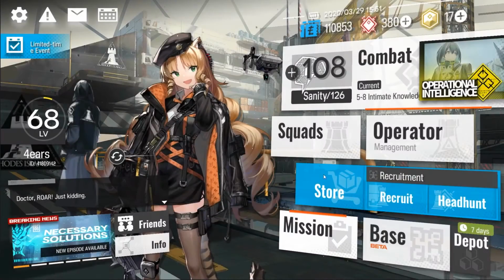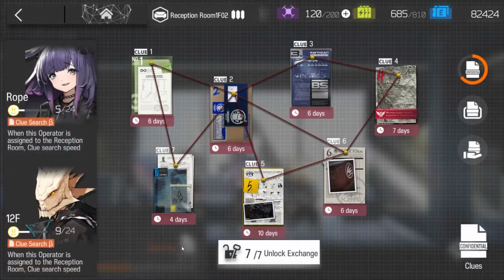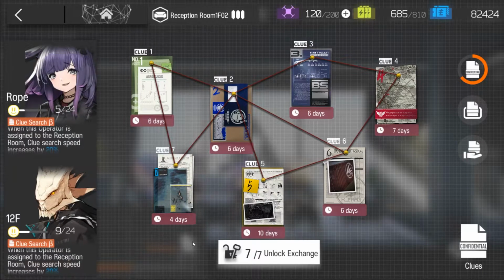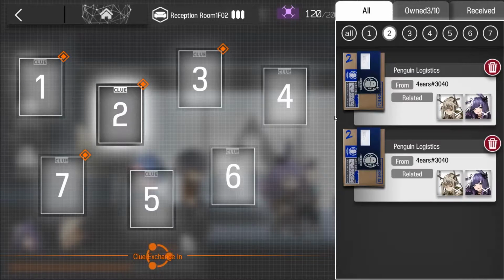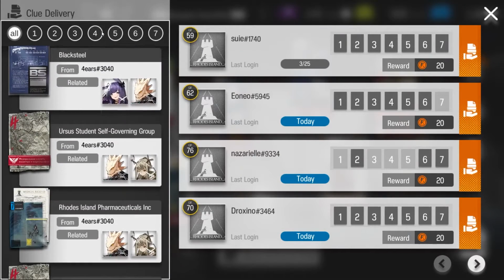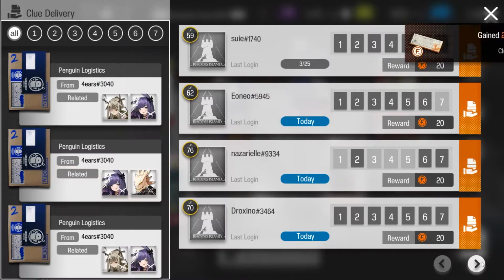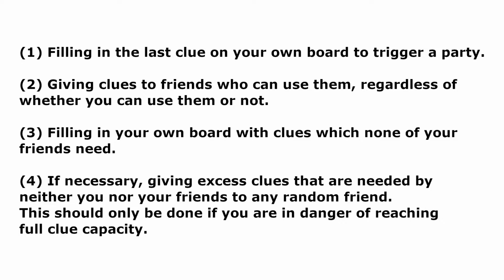Arknights - Giving clues is better than keeping them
The clue system in Arknights is actually a variant of the Prisoner's Dilemma called the donation game, and you ought to prioritize giving clues to your friends over filling in your own clue board in order to generate more free credits.